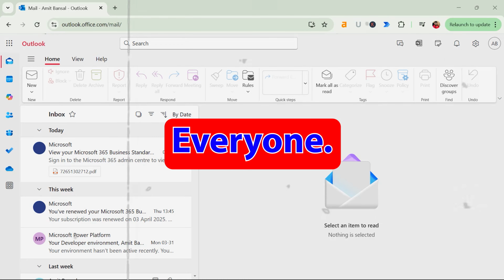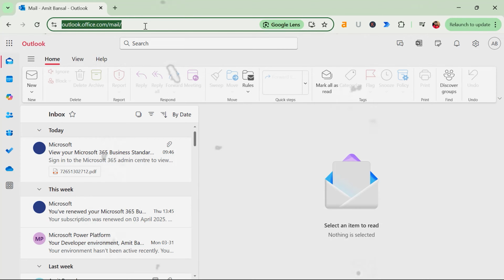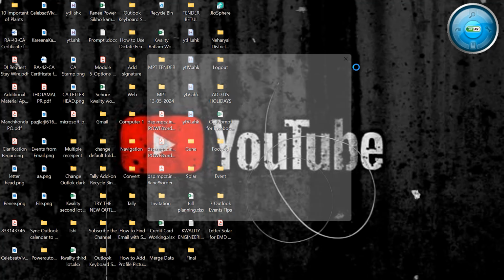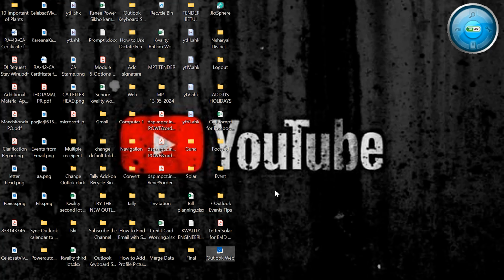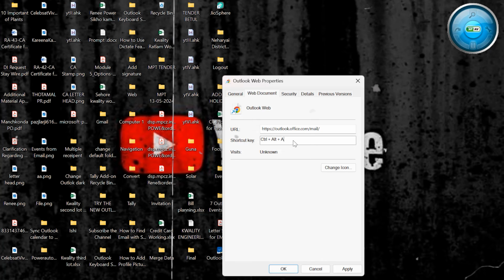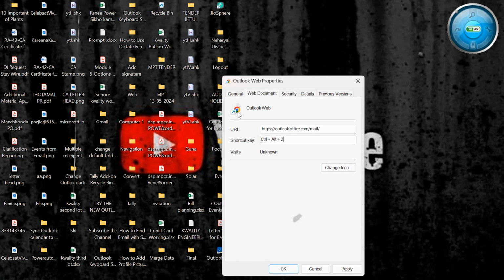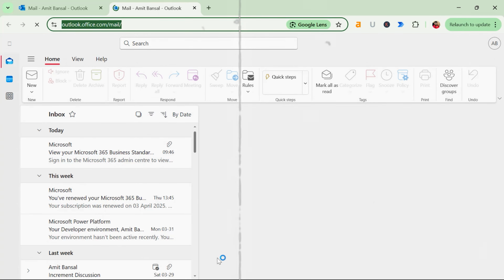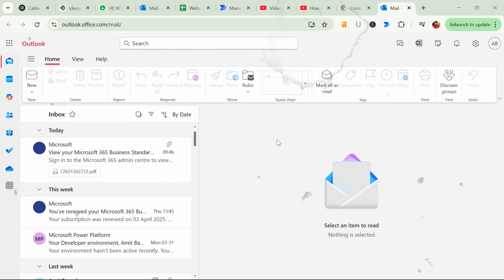The Secret Shortcut to Instantly Open Outlook.com! 😲(NO TYPING)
Tired of opening your browser and typing "Outlook.com" every single time? 😩
In this quick and powerful tutorial, I’ll show you a secret keyboard shortcut that lets you open Outlook Web instantly — with ZERO typing! ⌨️🚀

Chapters:
0:00 Open Outlook web faster
0:33 Create a desktop shortcut
1:06 Assign a keyboard shortcut
1:50 Change the icon
2:11 Test the shortcut

Whether you’re a productivity lover, an Outlook power user, or just want to save time every day, this trick will change how you access your email forever!

This is your gateway to becoming an Outlook expert!